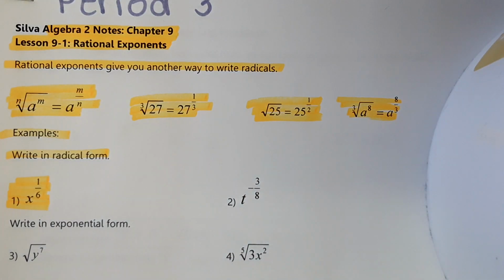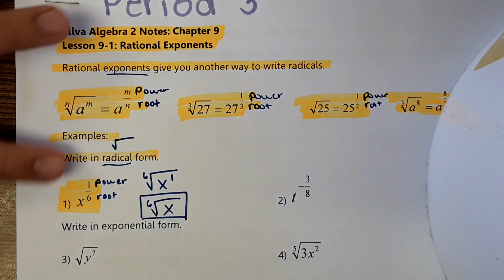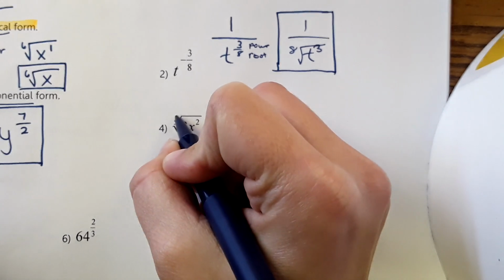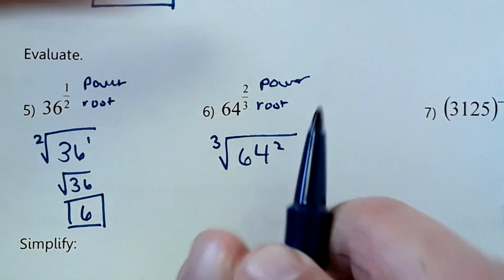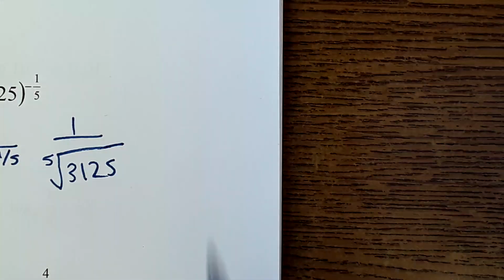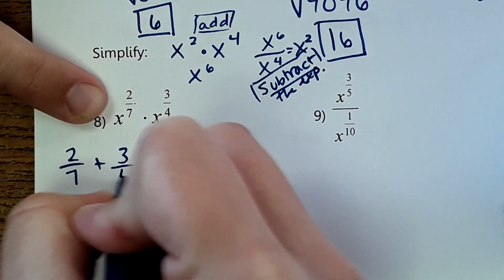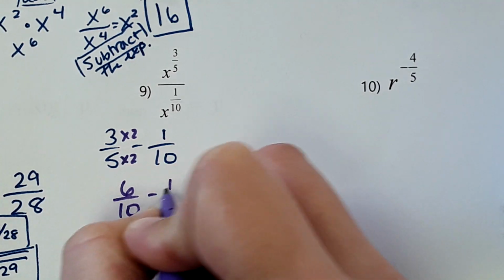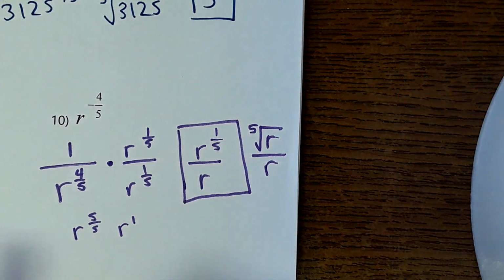Algebra 2 Lesson 9-1: Rational Exponents